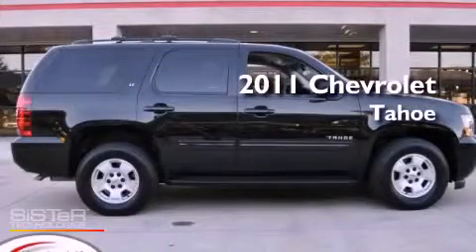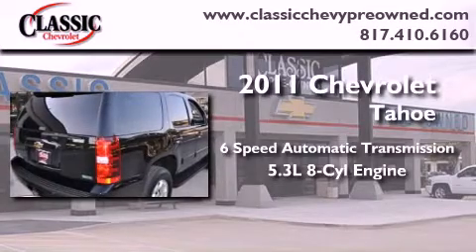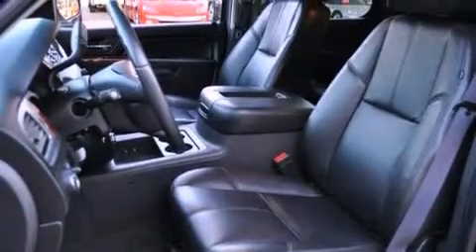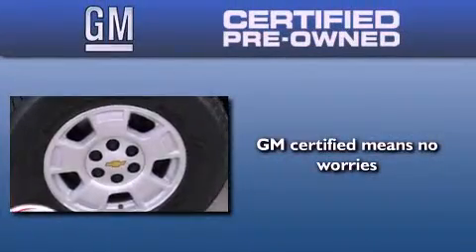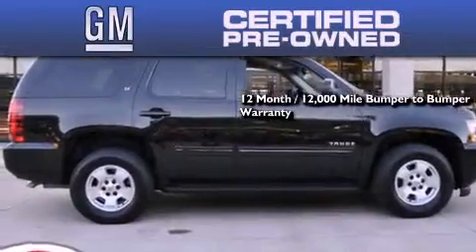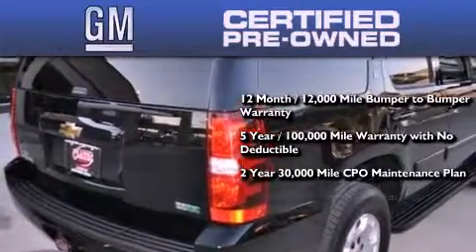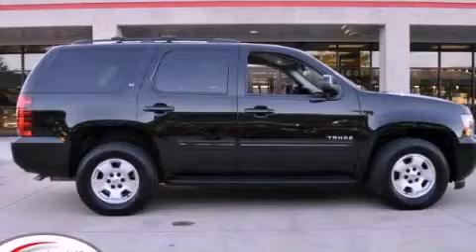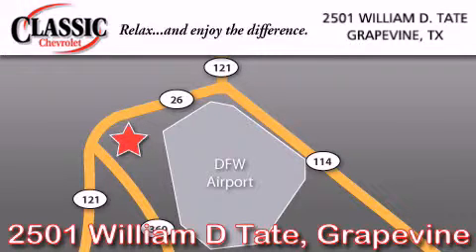2011 Chevrolet Tahoe Certified Dallas TX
Year : 2011

 Make : Chevrolet

 Model : Tahoe

 Engine : Gas/Ethanol V8 5.3L/323

 Trans . : Automatic

 Exterior : Black

 Miles : 21,561

 Interior : Black

 Classic Chevrolet

 2501 William D Tate

 Used 2011 Chevrolet Tahoe Grapevine TX